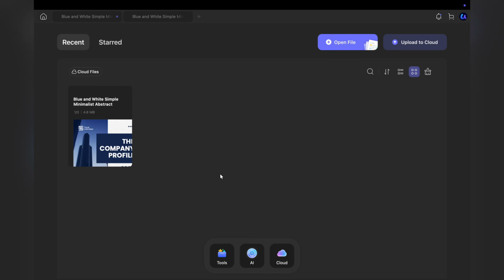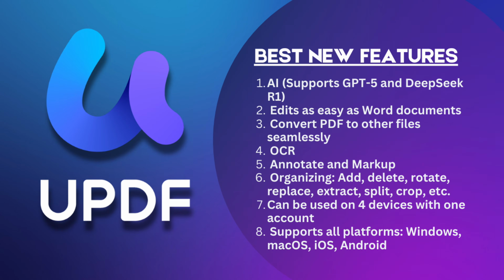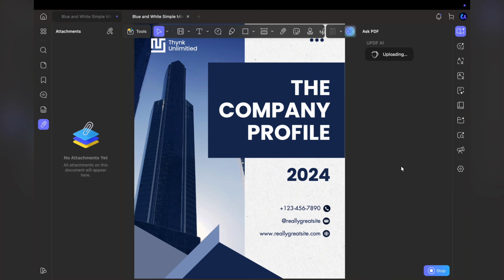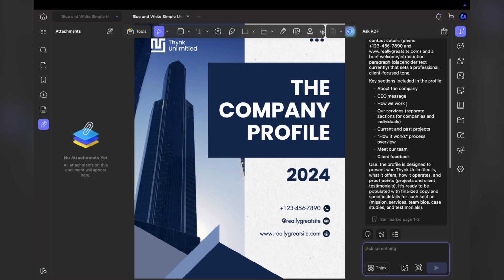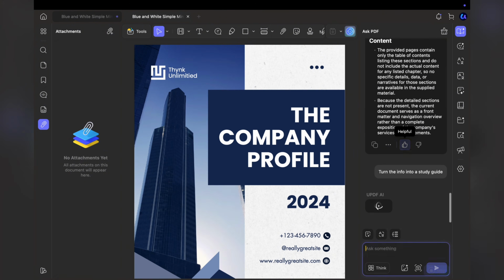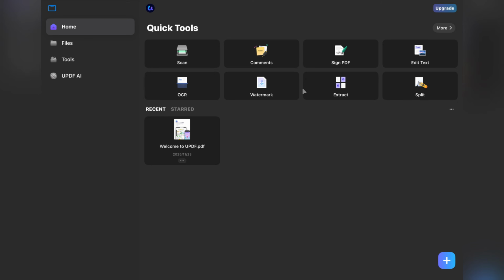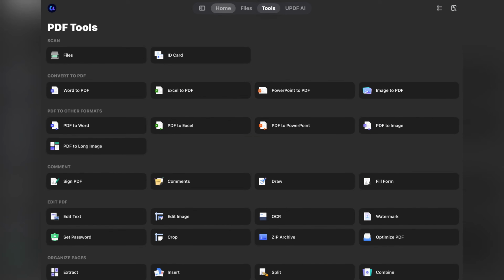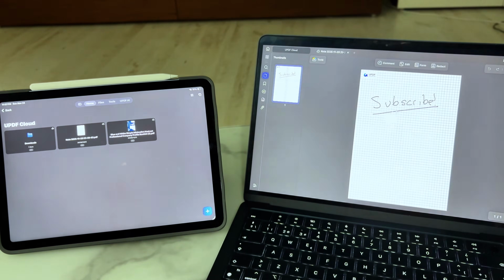UPDF Review: The Best AI PDF Editor Out There!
If you’re tired of slow, clunky PDF editors — this one’s different.
In this video, I review UPDF 2.0, an AI-powered PDF editor that’s faster, smarter, and more affordable than Adobe Acrobat. From text editing and AI summarization to PDF conversion, OCR, and note-taking, I test every feature to see if UPDF truly delivers the best all-in-one experience for 2025.

💡 What You’ll Learn:

How UPDF’s new AI tools actually work

Full walkthrough of editing, annotating, and converting PDFs

Whether it’s better than Adobe Acrobat or Foxit

Pricing, performance, and platform support (Mac, Windows, iPad, web)

Who UPDF is best for in 2025

📎 Why You Should Watch:
If you work with PDFs often — students, professionals, or business users — this might be the best alternative you’ve been waiting for.

👍 Like this video if you want me to test more AI tools next!